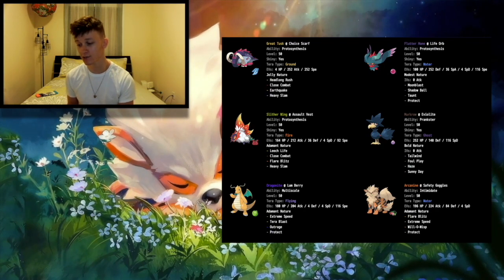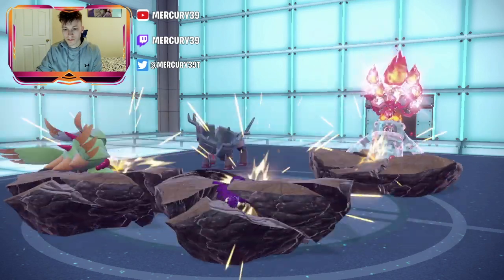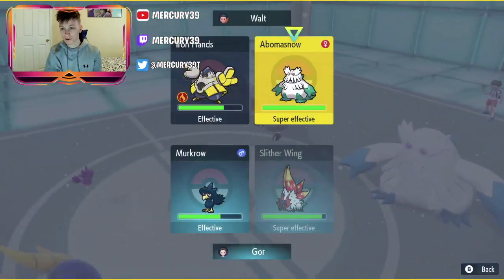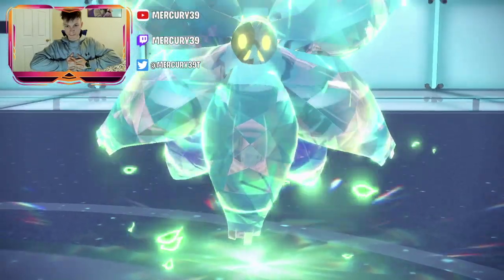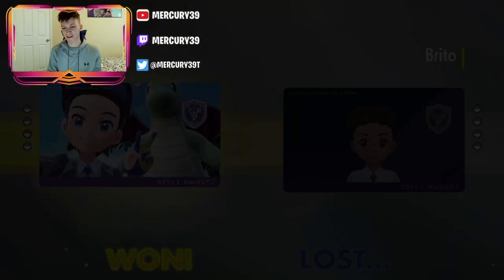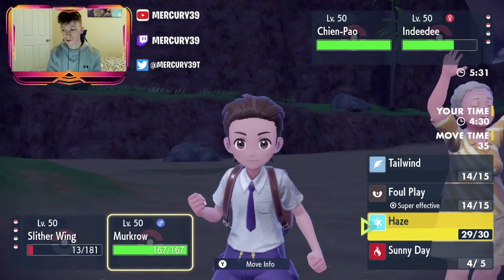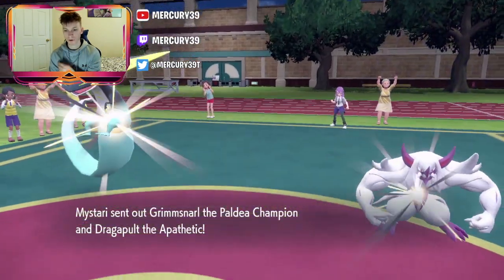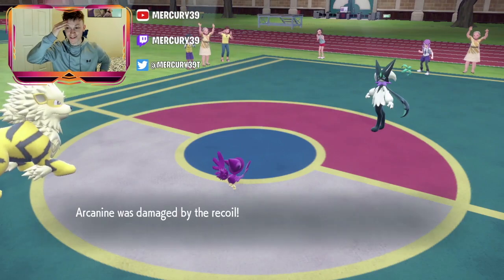SLITHER WING Team Reigns Supreme! • Pokémon Scarlet/Violet VGC Ranked Regulation C Battles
Most people would say that Slither Wing is among the weakest Paradox Pokémon but I'm here to show you that most people are wrong! Today we use the ancient form of Volcarona and deal massive damage to our opponents on a Sun team with some of its ancient buddies. Enjoy!

In-game rental code: H2VDFD

Pokémon Scarlet and Violet have an awesome Ranked Battles format, which is currently on the Regulation C ruleset for ladder. If you like high-level tournament style gameplay then look no further for VGC content! I also do detailed analysis and breakdowns of best Terastalization types, movesets, items, abilities, and strategies for each Pokémon while providing fun and exciting gameplay.

It really helps a lot and I'll be putting out lots more content going forward!!

Chapters:

0:00 Intro
3:05 Game 1
18:44 Game 2
30:20 Game 3
44:44 Game 4